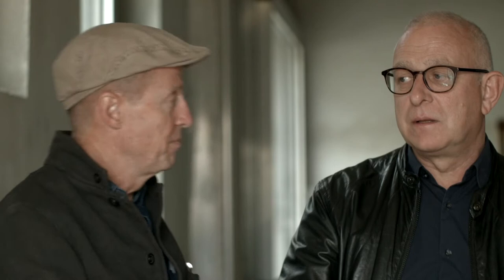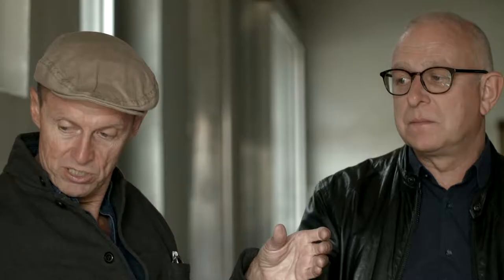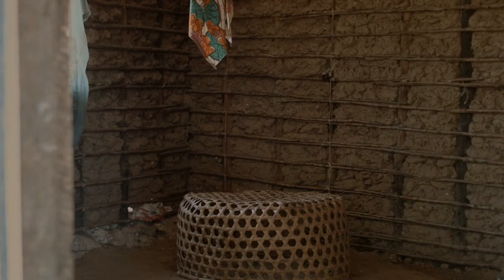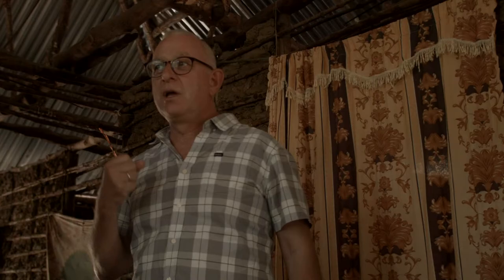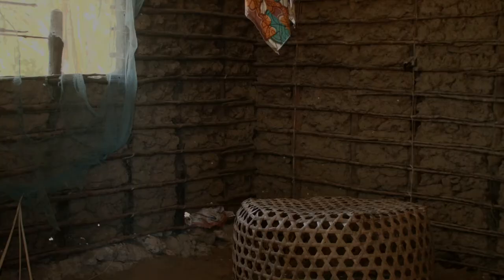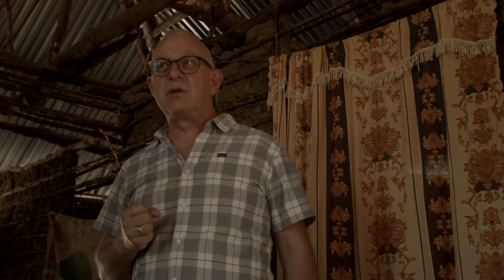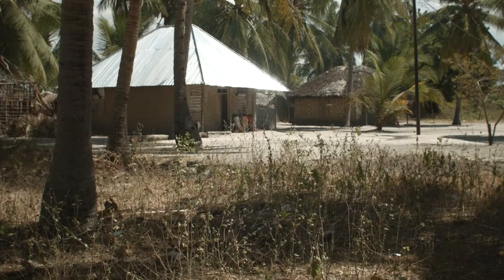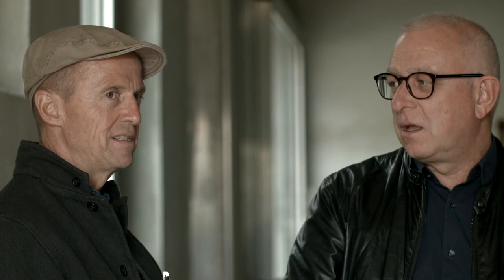ESPID2021: The Malaria Houses Project Series (3)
The videos of the series illustrate the larger project, Star Homes Project, on which the "Healthy Housing" Session report:

Healthy Housing
• How to design houses that will reduce infectious diseases in Africa
Jakob Brandtberg Knudsen, Denmark
• Healthy homes in tropical zones
Lorenz von Seidlein, Thailand

The project aims to assess the benefits of 110 novel design homes compared to traditional homes in Mtwara Tanzania. The critical elements of the novel design are: 1) Air permeable materials used for the walls; 2) An elevated sleeping area; 3) a reinforced storage area which can be locked; 4) indoor smokeless stove; 5) a water harvesting system-which allows the collection of rain water through gutters and the storage of water in a large plastic tank (mosquito-proof), and 6) an easy-to-clean, fly-proof latrine. Children living in intervention and control houses will be followed for 3 years and respiratory tract infections, diarrhoeal disease, and malaria using active and passive surveillance starting in 2021.